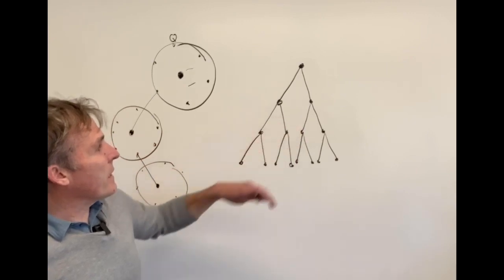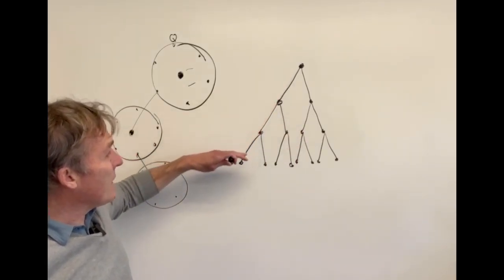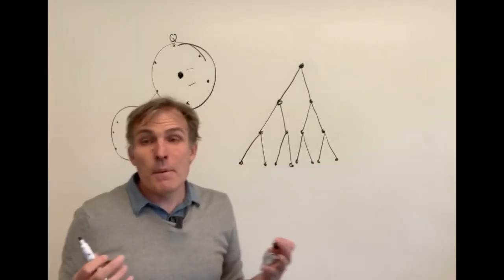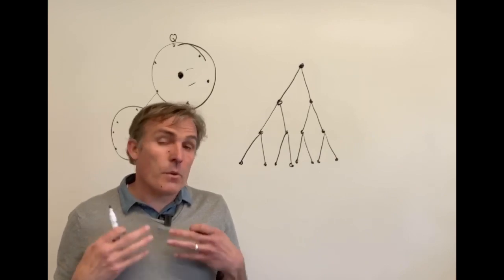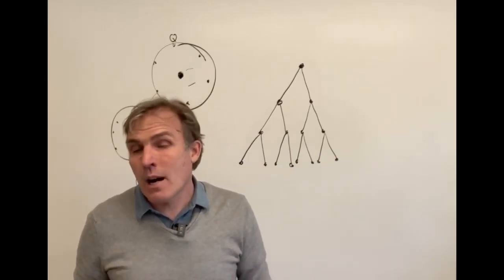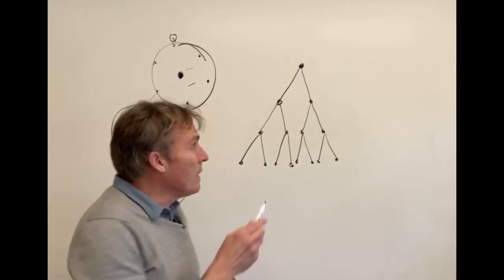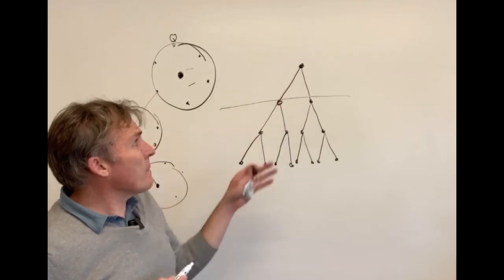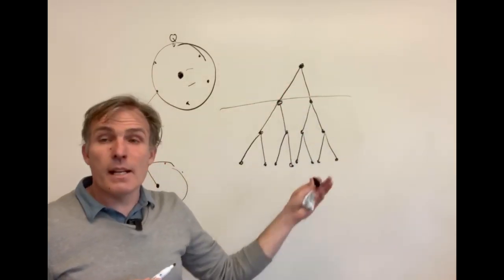How contact tracing plays a role in COVID-19 response — May 7, 2020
Dr. Willis received a request for a video about contact tracing investigations from a viewer. Today, Dr. Willis speaks on contact tracing, isolation and quarantine and how we are increasing our team members to conduct those investigations.